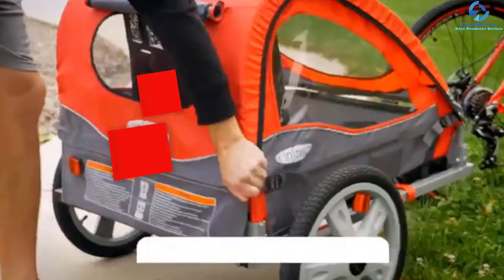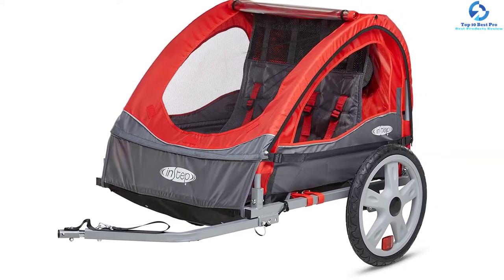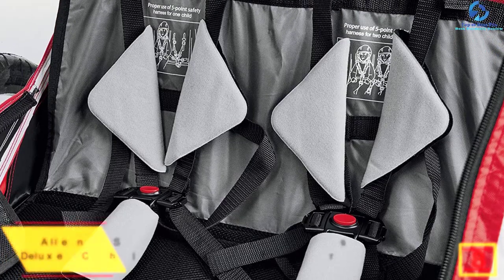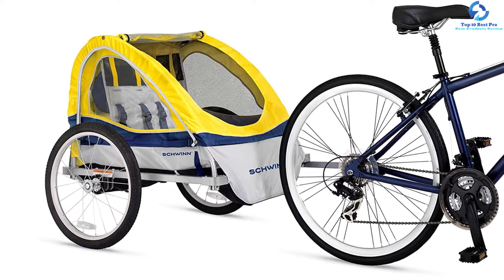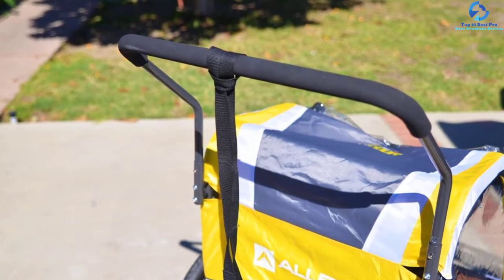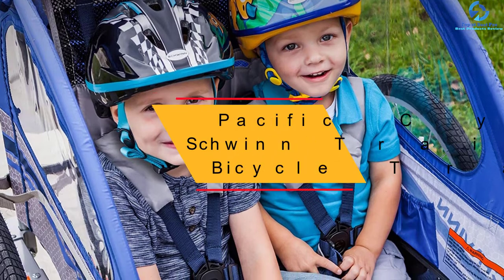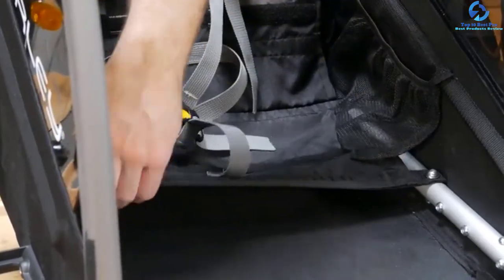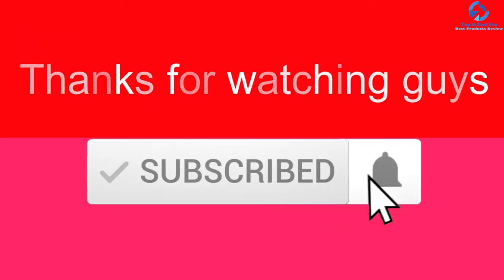Top 10 Best Cycle Child Trailers in 2023 Reviews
➜ Links to the Best Cycle Child Trailers we listed in this video:

🔶 10. Instep Double Seat Foldable Cycle Child Trailer
🔶 9. Cycle Force Double Child Trailer
🔶 8. Allen Sports Deluxe Child Trailer
🔶 7. Schwinn Echo Child Double Tow Cycle Trailer
🔶 6. Aosom Elite II 3-in-1 Child Cycle Trailer
🔶 5. Allen Sports Deluxe Steel Trailer
🔶 4. Clevr 3-in-1 Collapsible Double Bike Trailer
🔶 3. Pacific Cycle Schwinn Trailblazer Bicycle Trailer
🔶 2. Burley Minnow One Seat Cycle Trailer
🔶 1. Burley Design Honey Bee Cycle Trailer